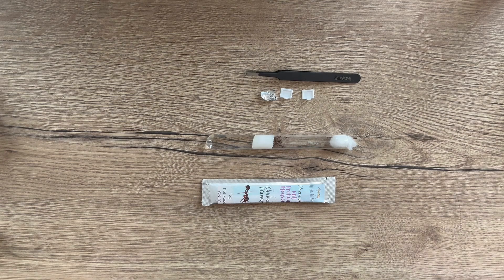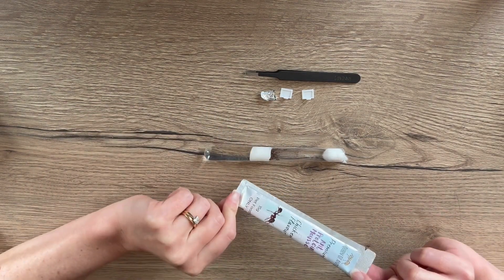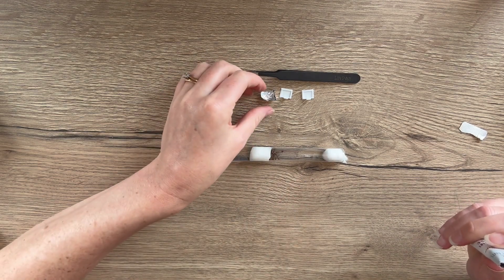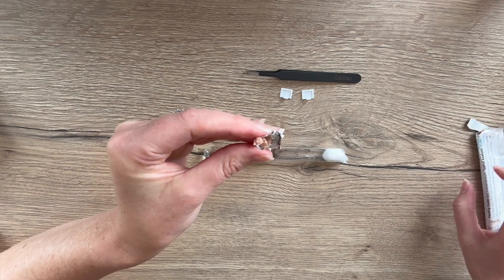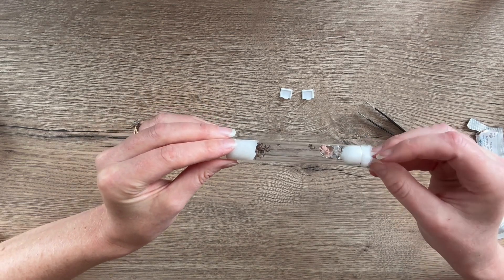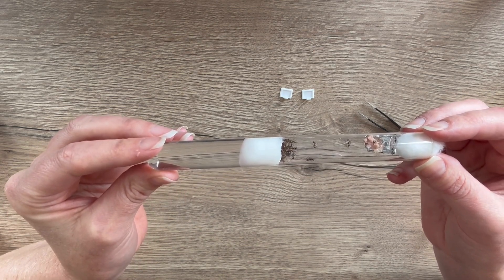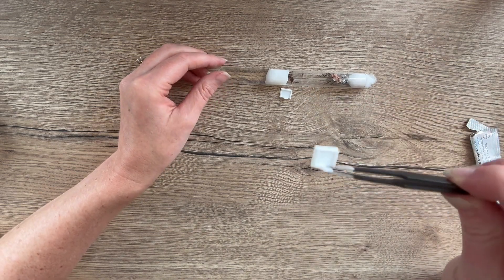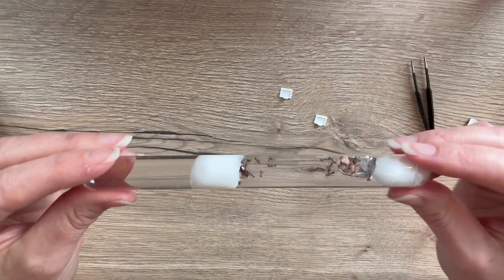Feeding Your Ants Protein in Their Test Tube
Feeding Your Ants Protein in Their Test Tube- educational video